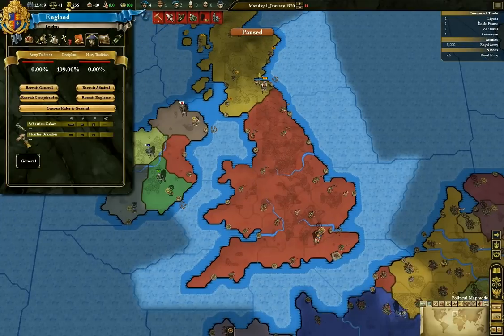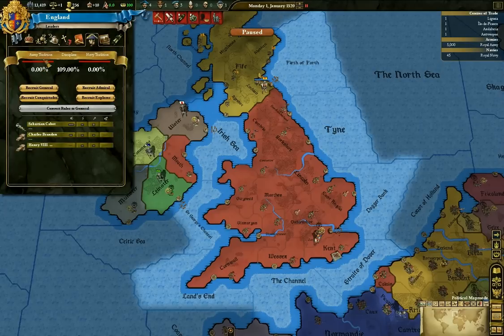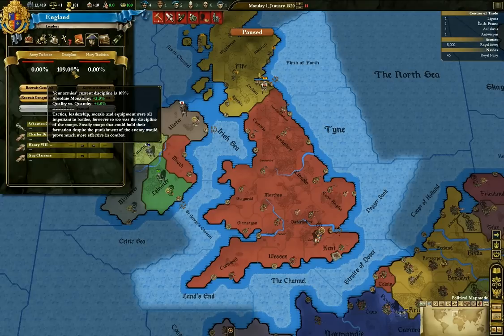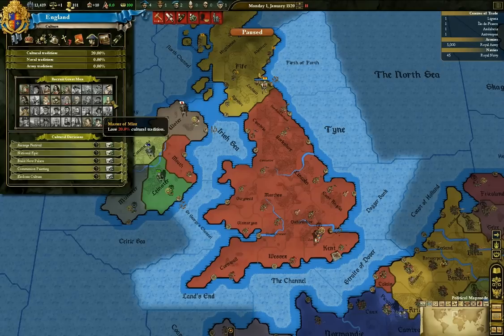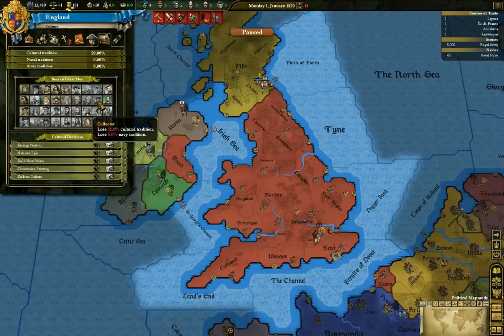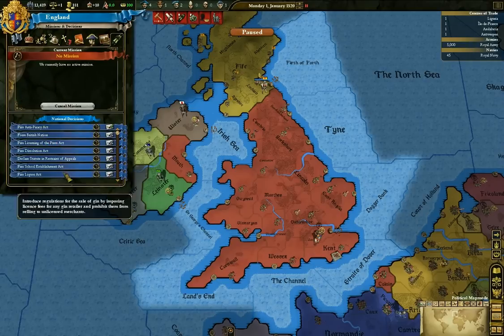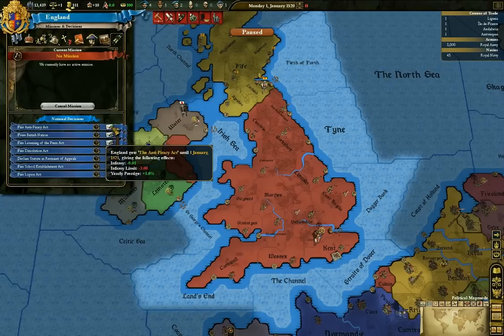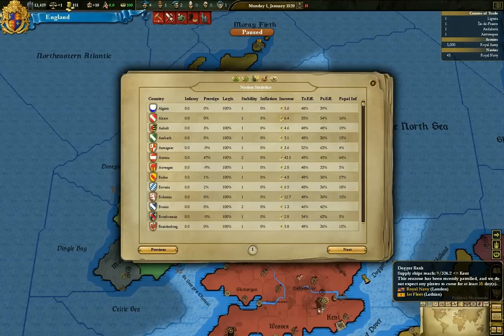EU3 Tutorial 10 - The Main Menu #5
Finishing up with culture, missions, and message settings.